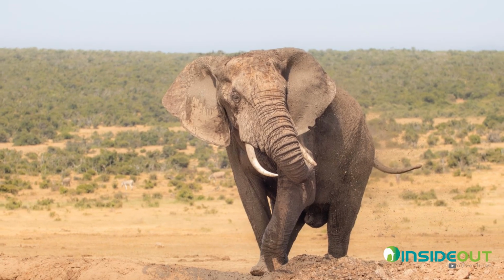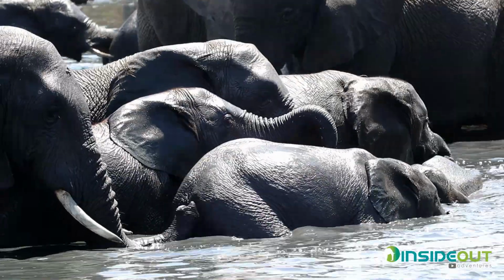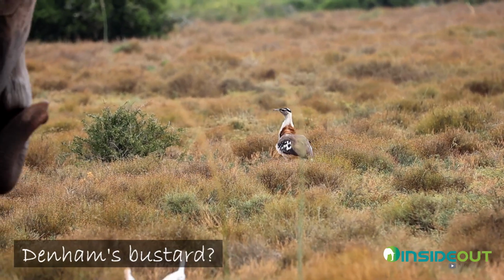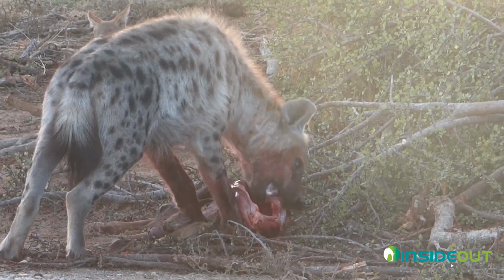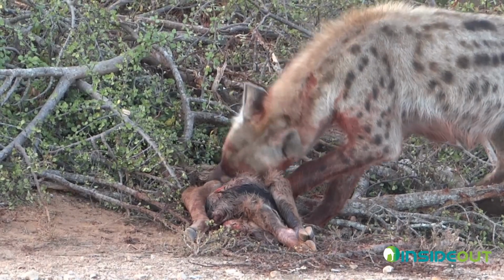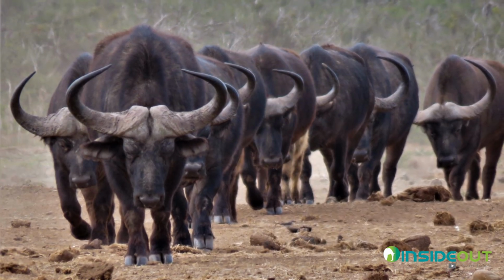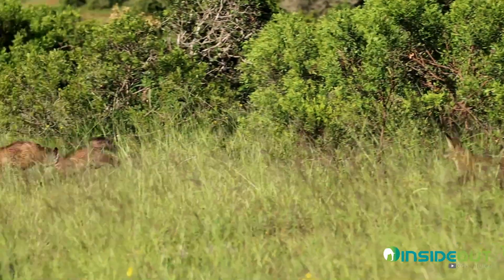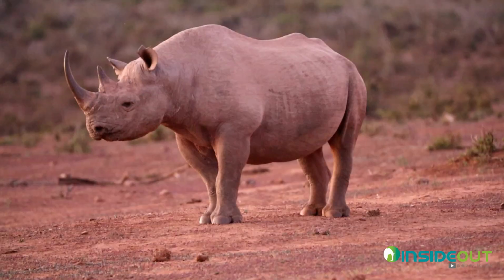Addo Elephant National Park: Part 3- Highlights of our Addo experiences, best of lion, hyena, etc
It was another hot day in Addo, with loads of the predators hiding in the shade. So in this episode, we decided to share the best of our sightings over the last 10 years, winter and summer.